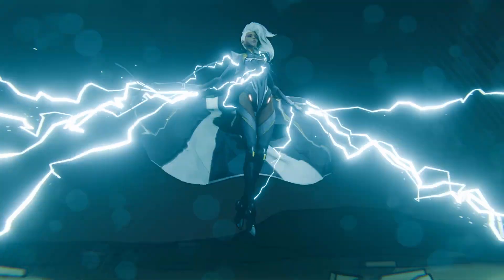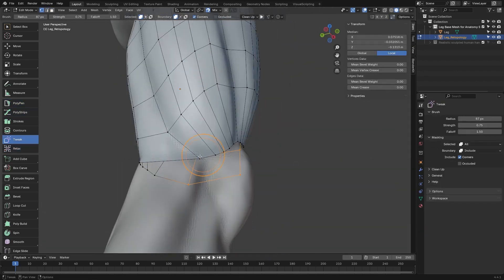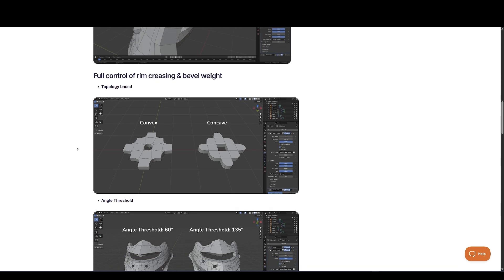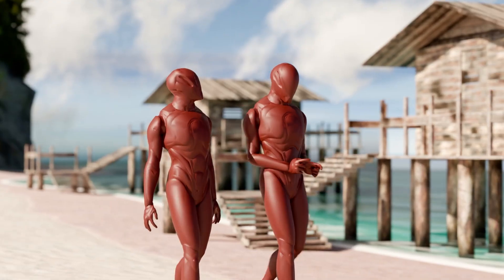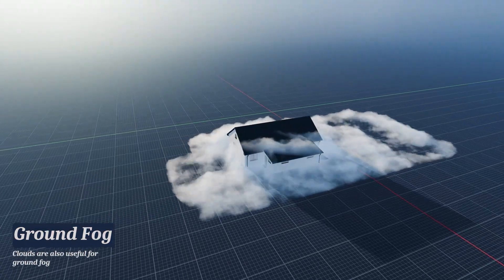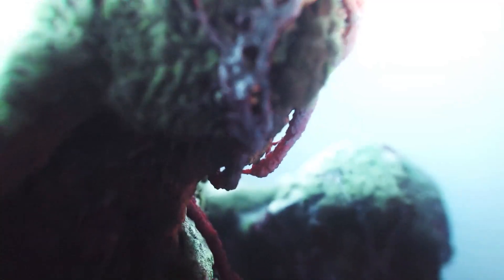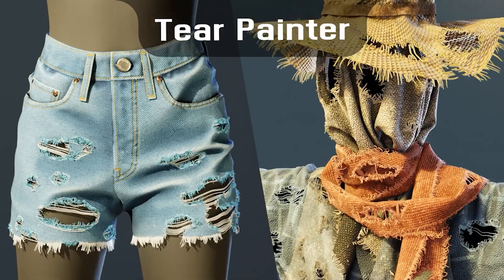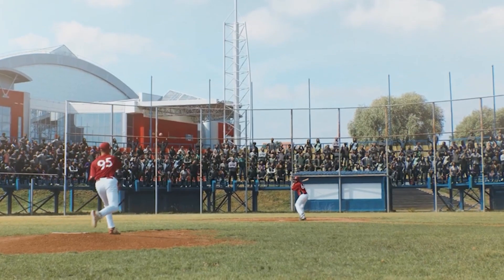New Blender Addons You Probably Missed!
Best New Blender Addons You Probably Missed!

00:00 👍😎 Discover Weekly Addons
00:15 Lightning Fxs
01:07 Treedesigner + 400 Procedural Trees
01:38 Retopoflow 4 [Beta]
02:16 Pixel Sort
02:39 Alt Tab Easy Hdri
03:17 Adaptive Curve
03:56 Solidify Plus
04:35 Veedynamics (Beta)
05:16 Genie (11 Addon Bundle)
05:49 Video Depth AI
06:12 Flexcam
06:51 Pencil Pro
07:25 Japanese Roof Generator
07:56 Gpsketch
08:30 Pure Sky Pro V7
09:19 Eyeforge (Ultimate Eye Generator Addon For Blender)
09:50 *True Dark Themes Pack*
10:02 Mega Assets
10:42 Organic Addon
11:07 I-City 1.3
11:41 *Fastrender*
12:24 Stylized Cloud Generator
12:55 Tear Painter
13:14 Easy Terrain Generator
14:08 *N Panel Sub Tabs*
**Top Rated Blender Add-Ons You Might Need in 2025**